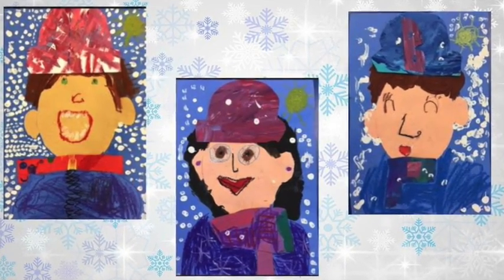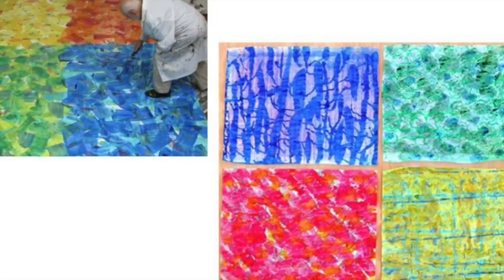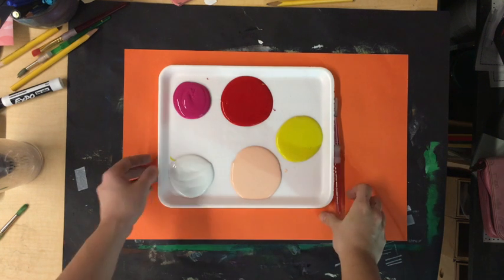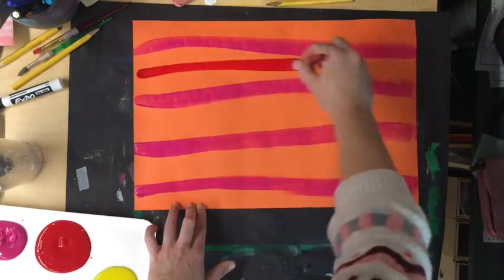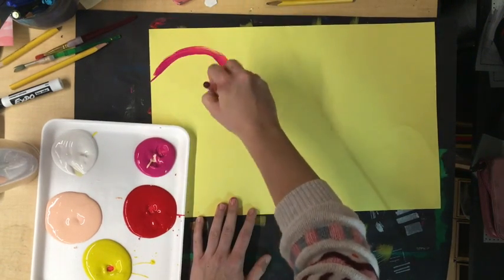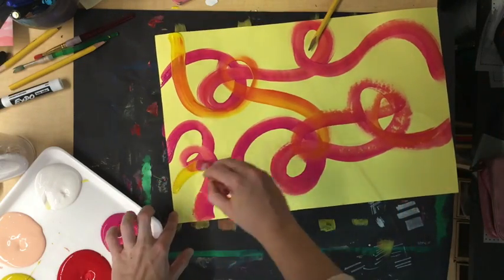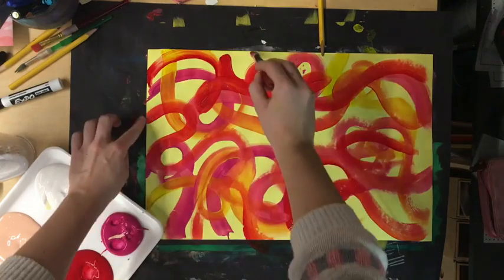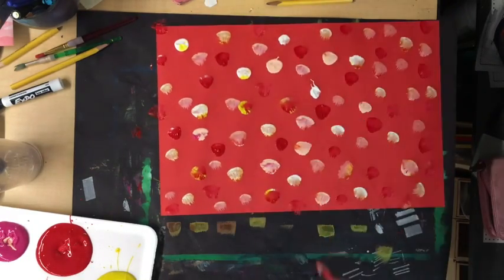Making Painted Paper Kindy